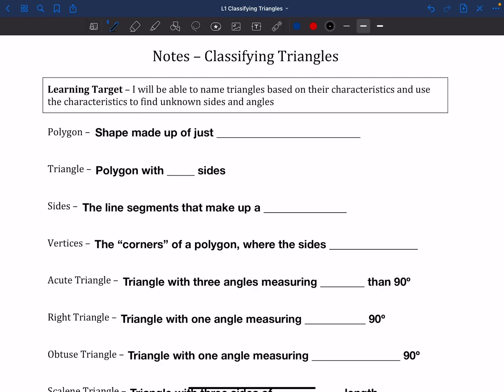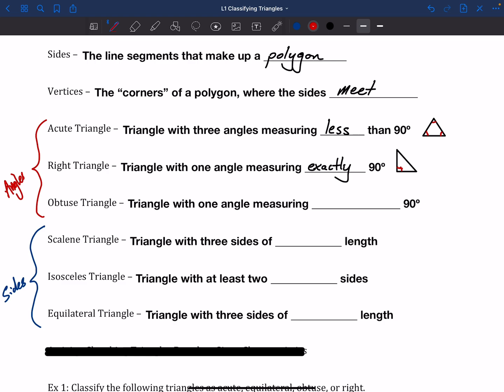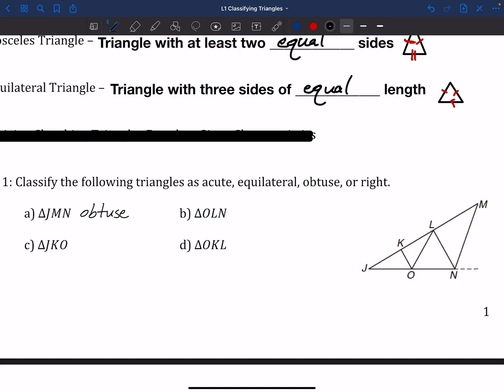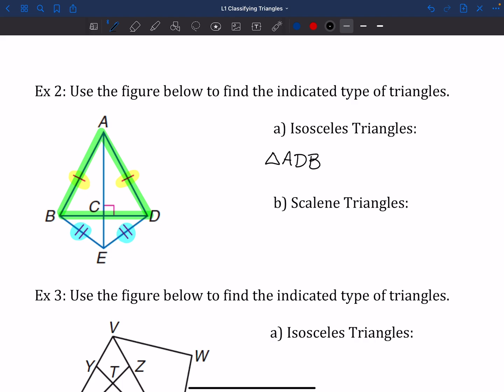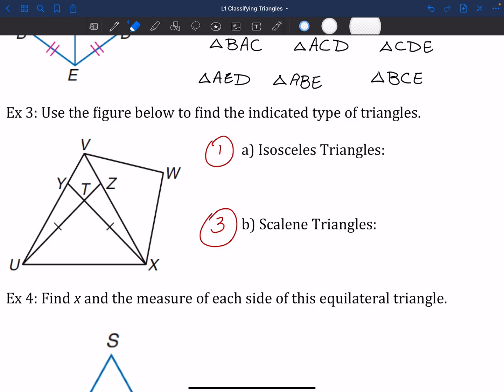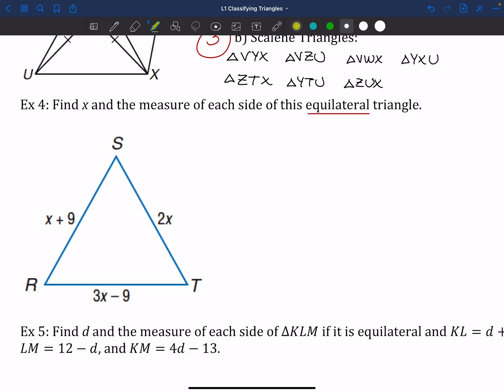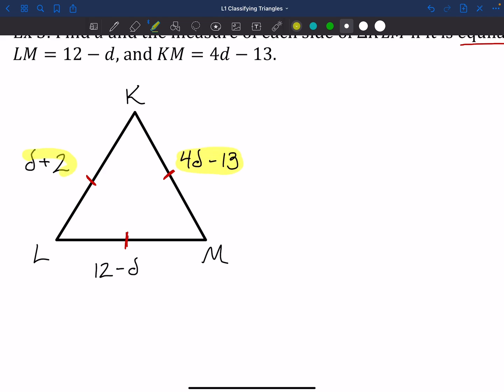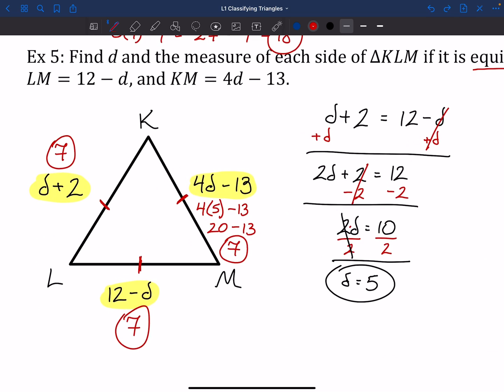Unit 4, Lesson 1 — Classifying Triangles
Classifying triangles based on angle measures and side lengths.